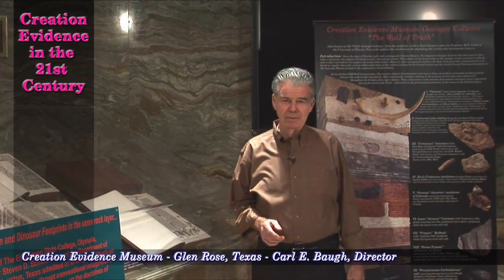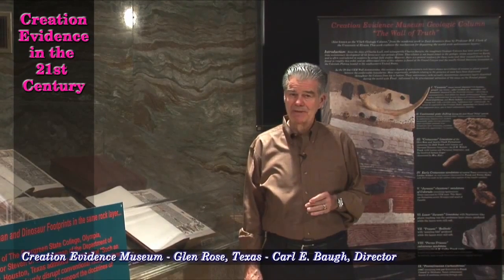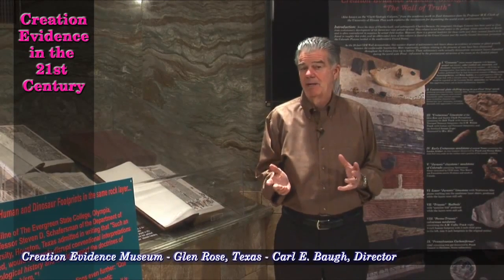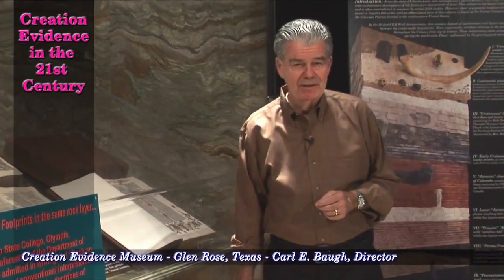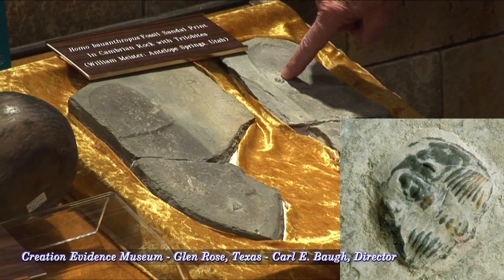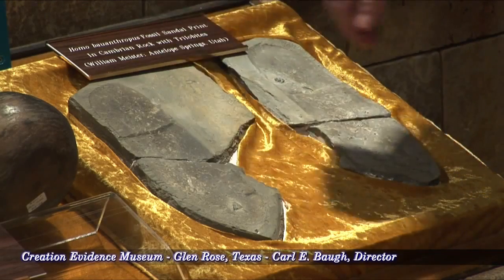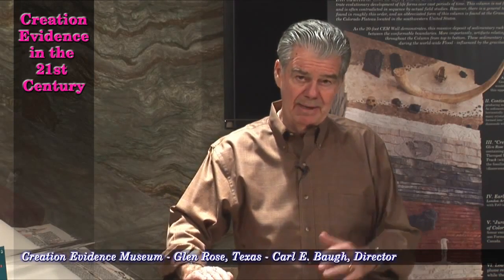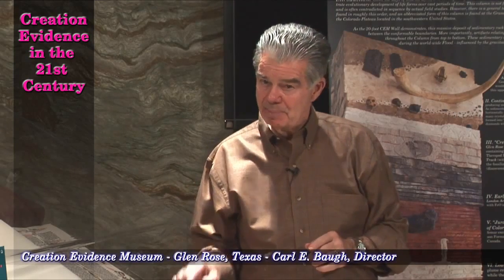Artifacts Challenge Evolution Trilobites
SAUDI takfiri ARABIA 666 Allah Nwo Lilith Owl Rothschild 666 Kabbalah: magia nera: Spa FED FMI BM 322 NWO ] conosci il proverbio che dice: " non ride sempre la moglie del ladro " FIGURIAMOCI COME PUOI RIDERE SEMPRE TU, CHE TU SEI LA MOGLIE DI SATANA! ] prima preghiera poi orgia
] se tu pensi di non voler più rispettare la nostra convenzione? poi, distruggi tu, la unità della forza, ed in questo modo, tu metti in pericolo la vita di chiunque in questo pianeta! ] Sei sicuro che le tue gambe, ti mantengono, sono ancora solide? no, stai attento che puoi cadere!

Matteo RENZI ha detto che, per amore FED FMI 666 NATO Rothschild Bildenberg Spa Satana Signoraggio bancario: Grande Oriente JaBullOn: alto tradimento costituzionale, lui avrebbe votato "SI!" ma, veramente tutti noi abbiamo votato: "NO!"
che poi Matteo RENZI e suo regime: Grande Oriente JabullOn loro fanno la beneficenza a Rothschild? nulla di nuovo sotto il sole, poi, anche la mafia giapponese lo fa (la beneficenza fumo negli occhi)!
king saudi arabia, of course, all are entitled to their religion, if it is peaceful, tolerant, but, between, all governments of ARAB LEAGUE, and, jihadists, regarding the fate of dhimmi, it is only a matter of strategy. or division of power, both, you are an absolute crime, in fact, you have sharia in common!

SALMAN lussurioso SAUDI ARABIA 666 SHARIAH SATANA ALLAH LILITH ] prima che tu andrai a prendere la tua scimitarra? tu ti troverai con la testa tagliata all'inferno, perché, io sono più veloce della luce!